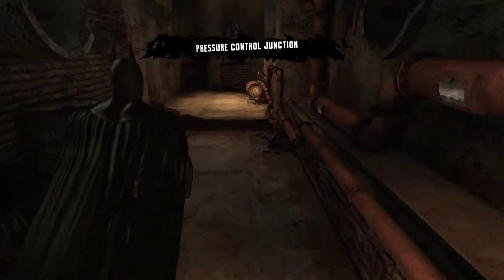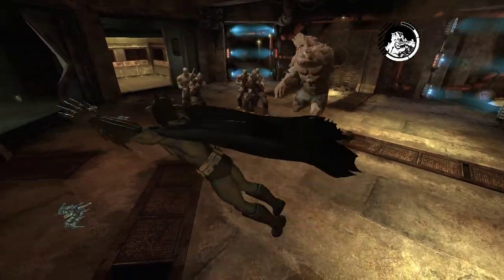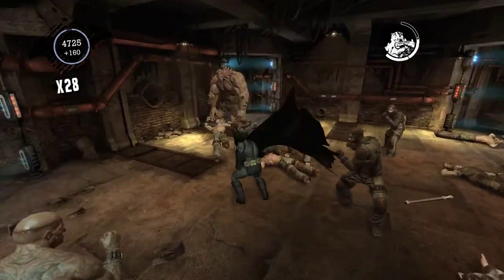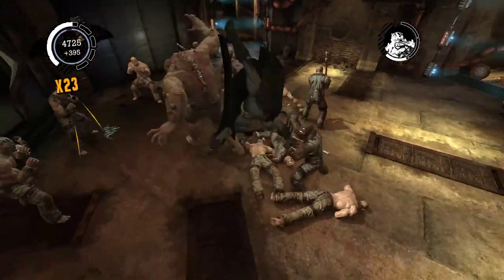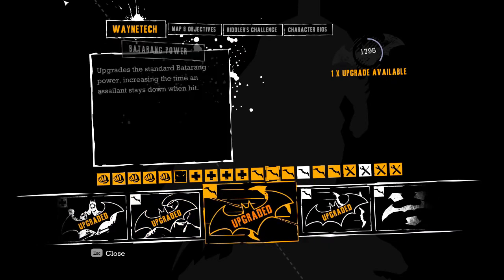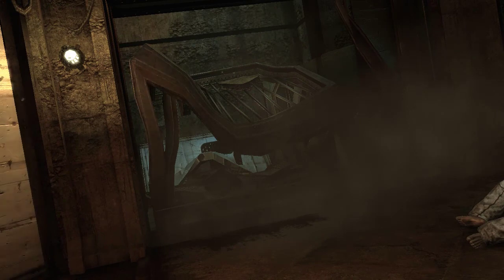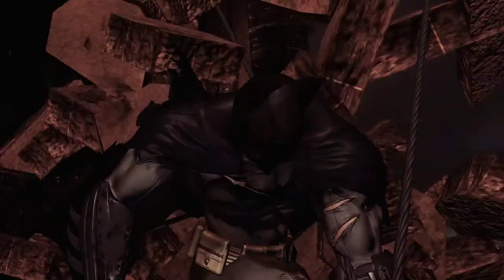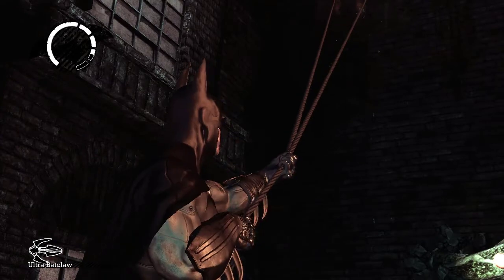Let's Play Batman: Arkham Asylum – Part 17: "Poison Ivy's Final Threat"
After running into another Titan on our way back to the Island's surface, Poison Ivy takes over all of Arkham and vows to first deal with Batman, and then kill the Joker as well. Time to put a stop to her overwhelming powers!

(Today's episode also features the collection of ALL the Joker Teeth in the game, one of Riddler's Puzzles on the island.)

Batman: Arkham Asylum is a 2009 action-adventure video game developed by Rocksteady Studios and published by Eidos Interactive in conjunction with Warner Bros. Interactive Entertainment. Based on the DC Comics superhero Batman, and written by veteran Batman writer Paul Dini, Arkham Asylum is inspired by the long-running comic book mythos. In the game's main storyline, Batman's archenemy, the Joker, instigates an elaborate plot to seize control of Arkham Asylum and trap Batman inside with many of his incarcerated foes. With Joker threatening to detonate hidden bombs around Gotham City, Batman is forced to fight his way through the asylum's inmates and put an end to the Joker's plans.

The game is available for play on PlayStation 3 (PS3), Xbox 360, PC, Mac OS, PlayStation 4 (PS4) and Xbox One.